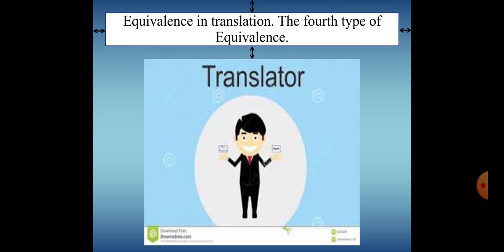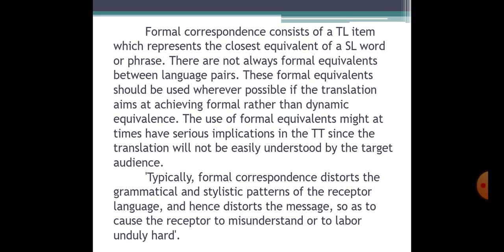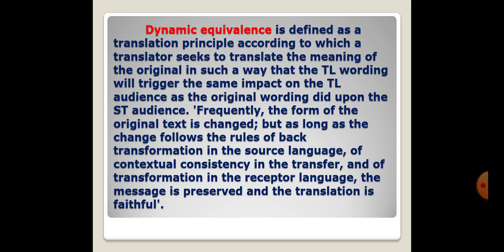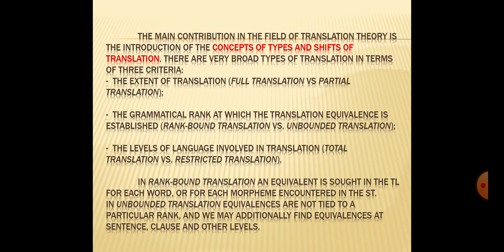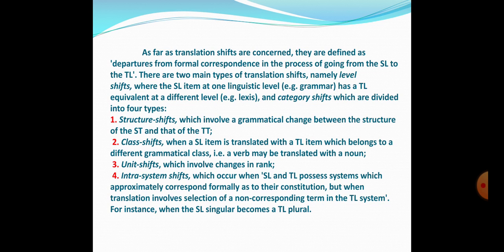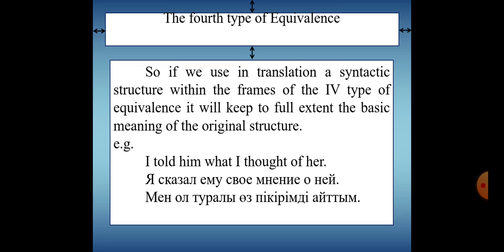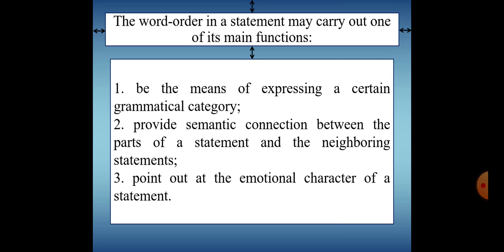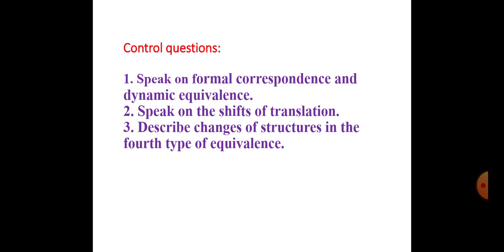Problems of Translation Lecture 5 Кущанова А.Н., ст.преп.каф.Инфил и ПД